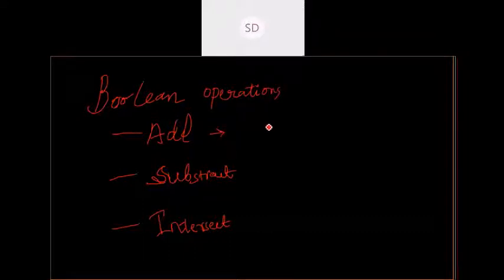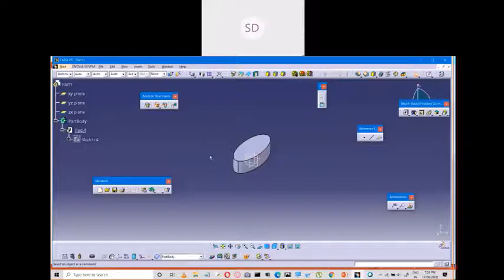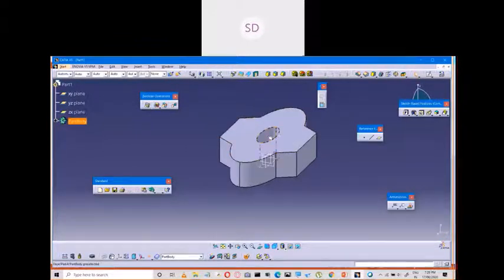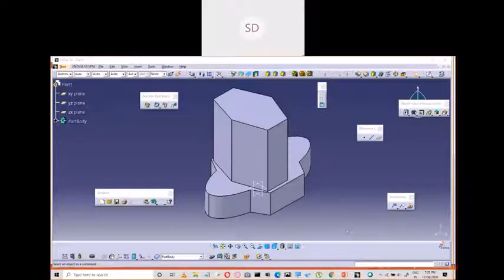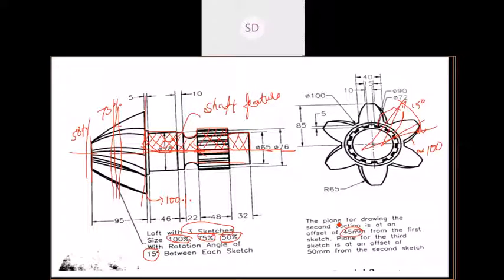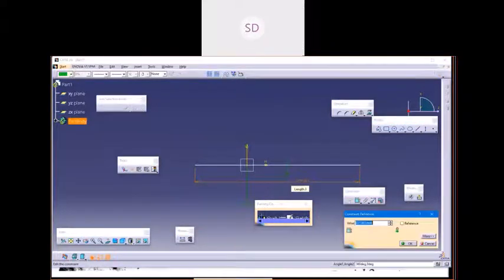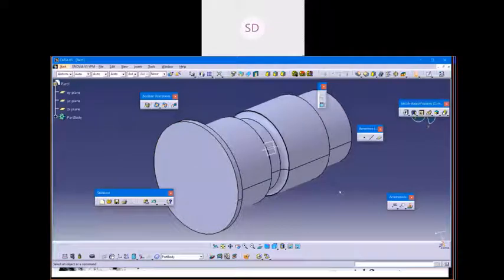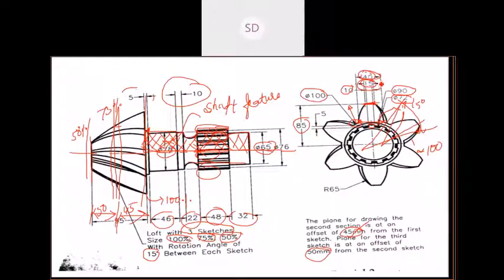Boolean Operations in CATIA